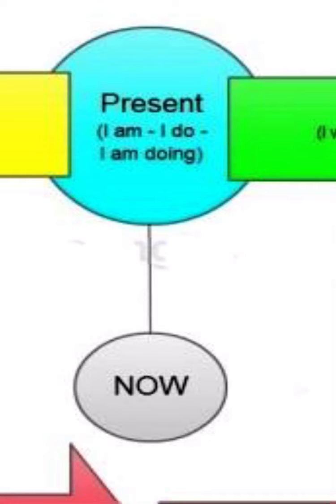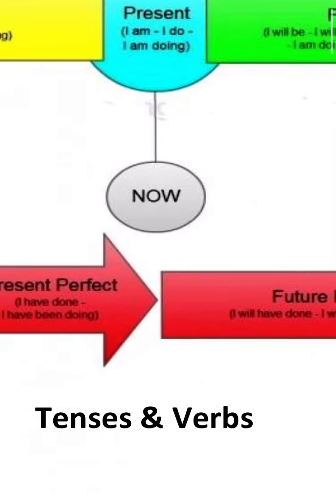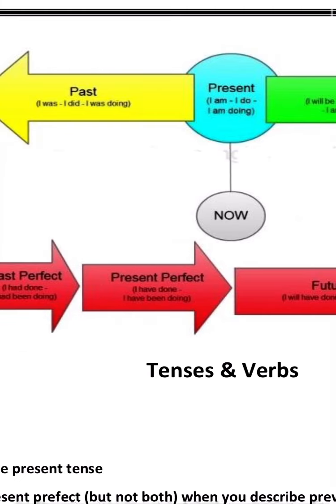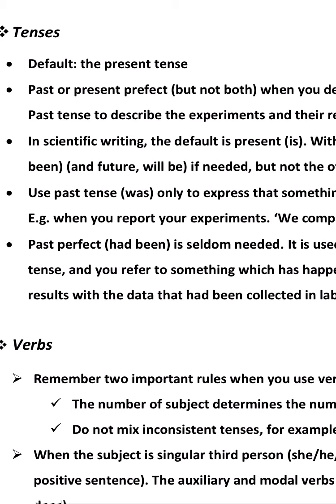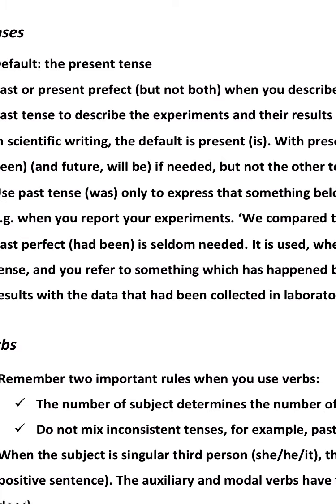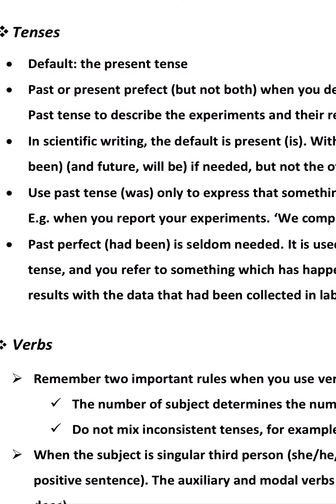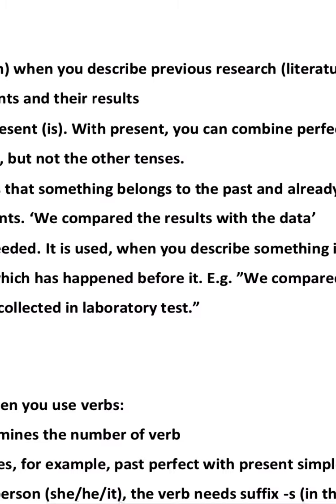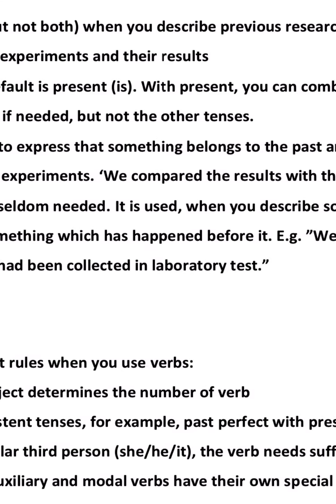1st Lec Part 1